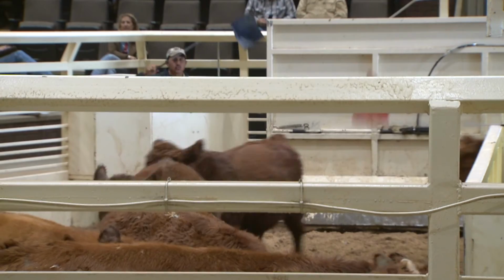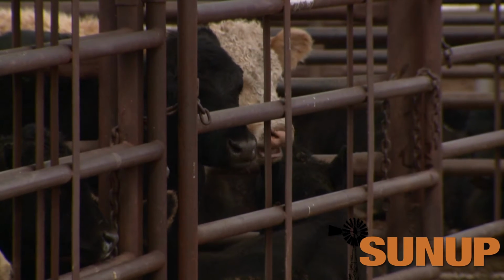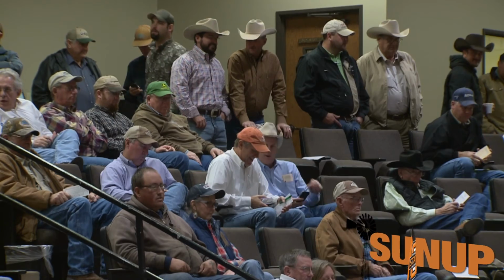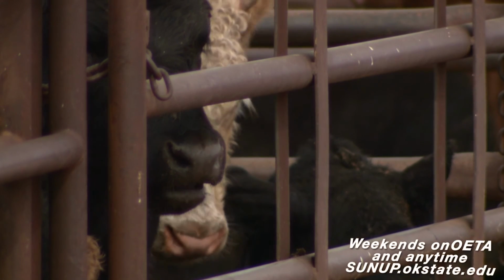OQBN Sale (11/08/14)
We travel to the OKC West Livestock Market in El Reno to visit with Gant Mourer about the sale of preconditioned calves in the Oklahoma Quality Beef Network.